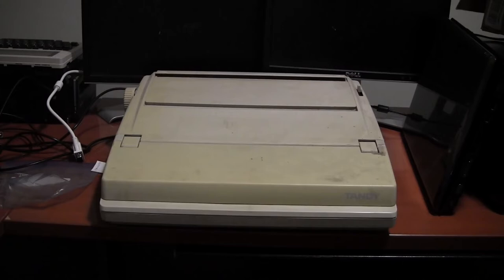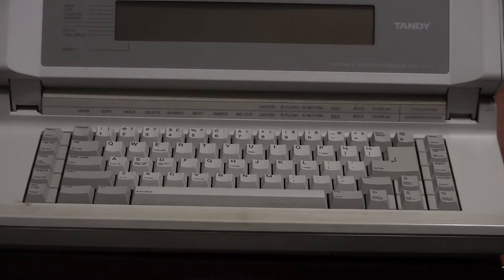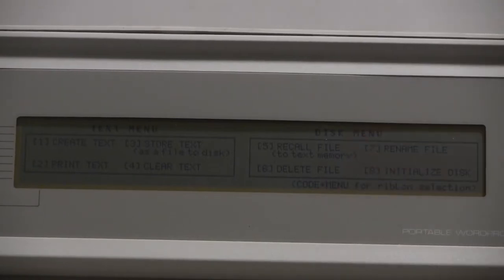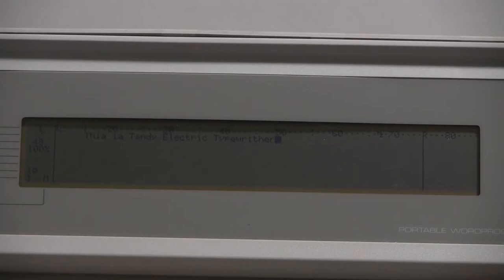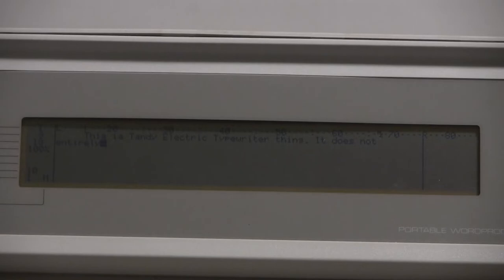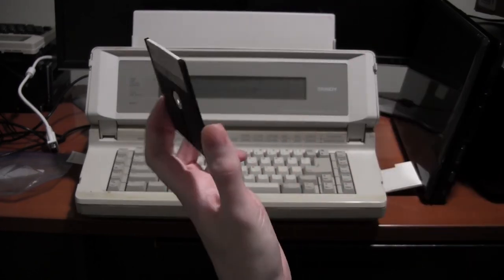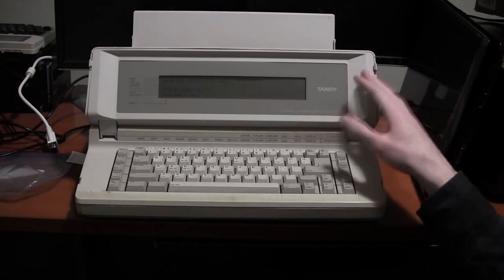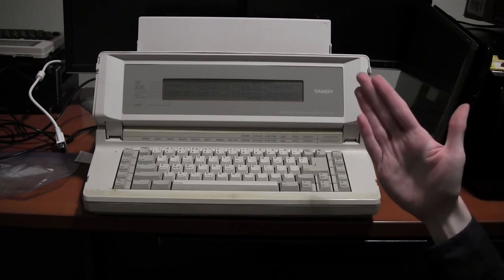An electric typewriter that uses floppy disks?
As if people read the description.